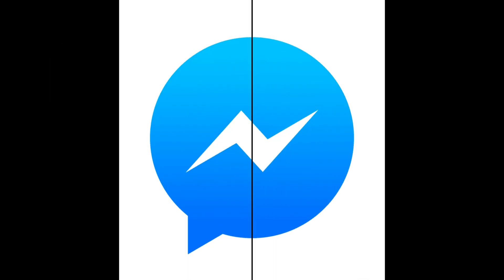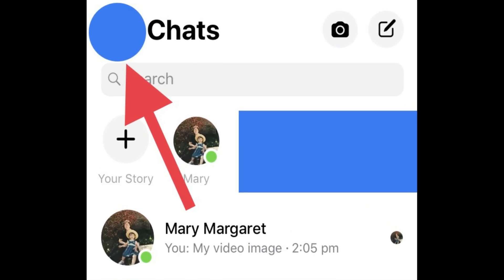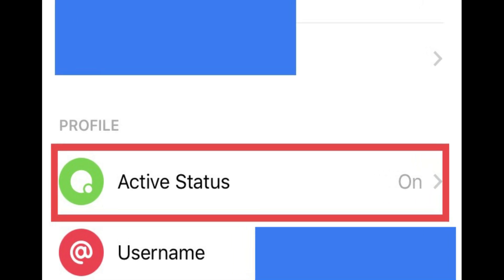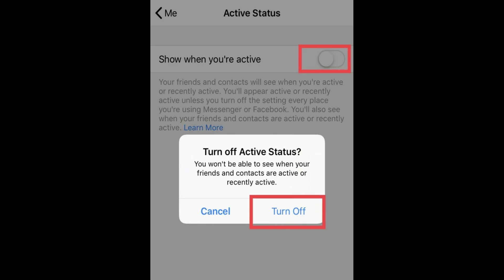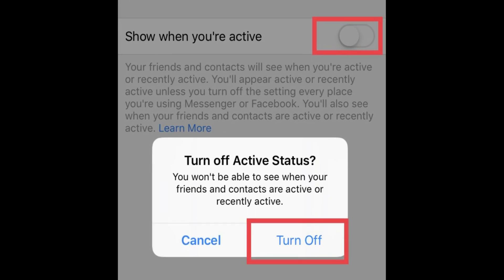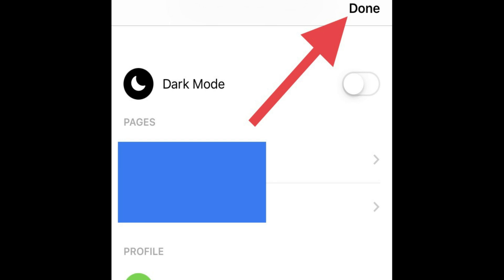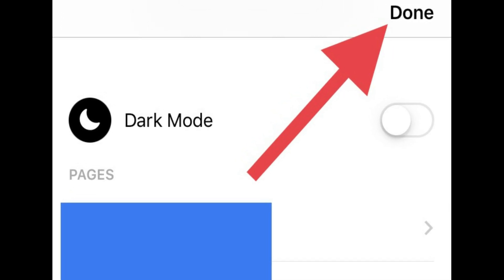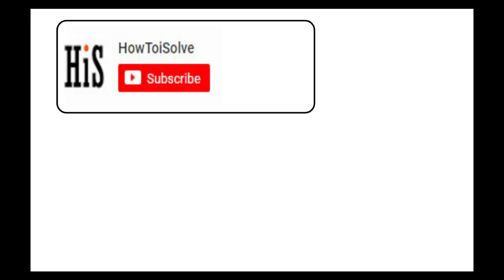How to Appear Offline on Facebook Messenger in 2023 iPhone, iPad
video how-to trick to Hide Your Active Status on Facebook Messenger 2021 iPhone, then let’s see my step by step video will show you how to get toggle screen of appear offline on the Messenger App.

2. How to Appear Invisible (Offline) on Facebook Chat and Messenger
3. How to appear offline on Facebook messenger
4. How to appear offline on Facebook messenger to one person
5. How to appear offline to one person on Facebook messenger mobile
6. how to appear offline in messenger 2021 iPhone
7. how do i appear offline on messenger 2021 iPhone
8. how to appear offline on messenger app 2021 iPad
9. How do I make myself invisible on facebook messenger?
10. How do I not show active on Facebook Messenger?
11. Turn off Active On Facebook Messenger For More Privacy
12. Can I hide my online status on messenger?
13. How to Hide Your Active Status on Facebook Messenger